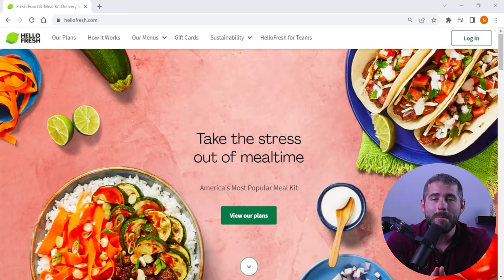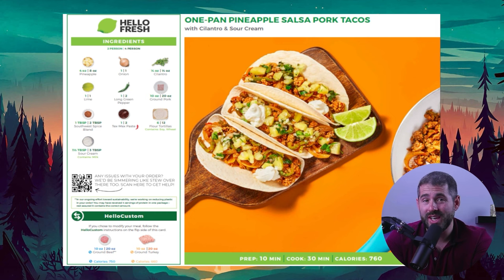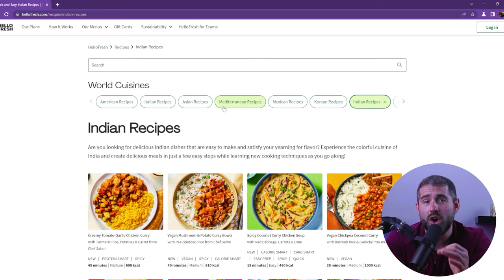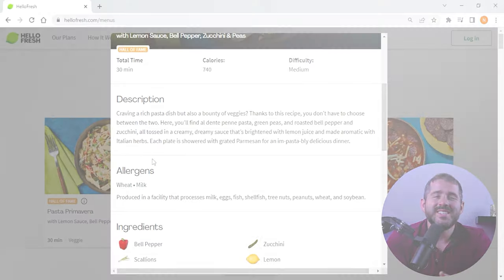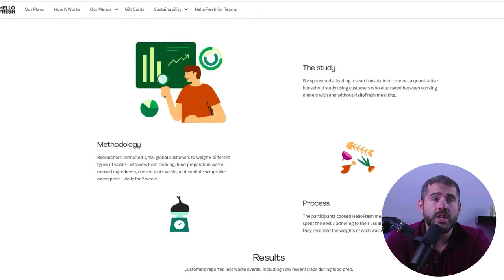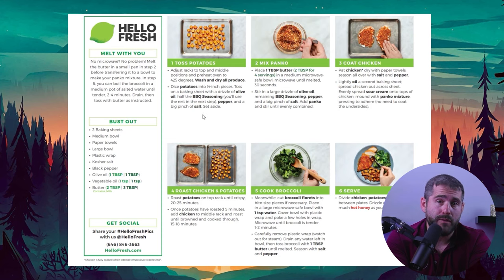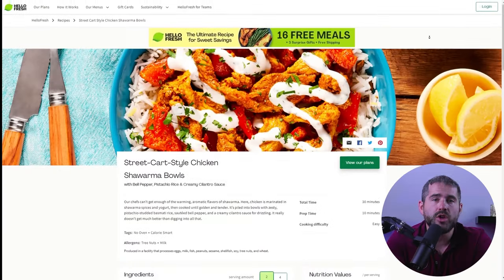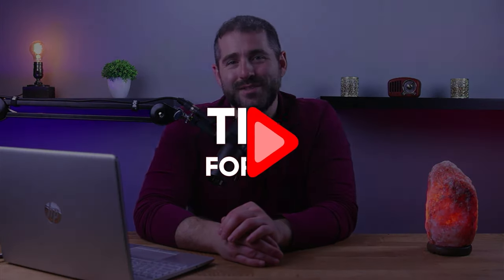HelloFresh Review: Is This Popular Meal Kit Actually Worth It?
Hello Fresh short review. Watch our honest review to learn how this meal delivery service stacks up. Find out if it's worth the cost and hassle, and get all the details you need to make an informed decision.
      💥EXCLUSIVE SPECIAL DISCOUNT💥

Hello everyone. Welcome backAnd today, we're going to chat about meal kit services, specifically my experience with HelloFresh. I've been using this service for a while now, so I've gotten pretty familiar with all the ins and outs of it. Overall, I've had a great time using it! The food has never let me down, and everything has always gone pretty smoothly. So today I’ll be covering what HelloFresh is, who’d benefit from it, how it works, all its pros and cons as well as my final thoughts on the service as a whole.So if you’re unsure whether HelloFresh is the right meal delivery service for you, this video will help you out. And without further ado, let's get started!Also if at any point you’d like to check out and try HelloFresh for yourself, I’ll be leaving all the useful links in the description down below. So for starters, what is HelloFresh?HelloFresh is a subscription service that delivers weekly boxes with pre-portioned ingredients and rotating recipes for either two or four servings. The boxes include all necessary ingredients, instructions, and nutrition information. This has saved me a lot of time by eliminating the need to pick ingredients or search for recipes. HelloFresh also simplified my cooking experience with their easy-to-follow instructions cards and their trusty companion app.With HelloFresh, you can choose a plan based on your household size and meals per week. The company takes dietary restrictions into consideration and offers full ingredient lists online. Meals are delivered with flexibility to change, skip a week, or cancel anytime. I’ve found their delivery to be very reliable, and the 2-person plan has been cost-effective since I can save time by keeping a portion for the following day. Hellofresh also takes weekly feedback from users to improve their recipes and stay up to date with food trends which puts them ahead of their competition. While using this service, I discovered a new found passion to try new dishes every now and then, and since I got to keep the recipe cards, I added elements I found delicious in these recipes to other meals to make things more exciting.  Their seafood options are also sustainable and environmentally friendly. The Ingredients I received were almost always top notch condition with some rare times where I got slightly wilted veggies.And it's worth mentioning that HelloFresh minimizes waste by providing pre-measured ingredients for each meal, resulting in low waste rates in the manufacturing process. Their FSC certified paper packaging is also recyclable, making it an eco-friendly choice if you’re conscious about their ecological footprint. Now when it comes to the experience, the HelloFresh box included labeled instructions for the entire process, with tips for recycling packaging and storing ingredients. Also,  the box always contained ice packs to keep ingredients cool in case I was not there to pick it up.While some users criticize HelloFresh's pricing, claiming  that buying ingredients separately would be cheaper and provide more servings, I personally found the convenience of the service to be worth the slightly higher cost. With HelloFresh, I skipped 80% of the work and was able to try new dishes that would have taken a lot of time and effort to prepare on my own. Plus, HelloFresh frequently offers promotions that can make it more affordable so overall I consider it great value for my money. Also, HelloFresh has faced criticism for delivering ingredients that are sometimes unusable. While I have not experienced this issue myself, if you do receive such ingredients you can contact customer support, which has been praised by many for its responsiveness and helpfulness. So overall, I highly recommend HelloFresh over other meal kit services since they frequently take feedback from users to improve their recipes and follow global food trends, which resulted in the creation of their "Streetfood" category and their dedication to their user experience is in a league of its own. So that’s it for today’s video.

Hope you enjoyed my HelloFresh Review: Is This Popular Meal Kit Actually Worth It? Video.